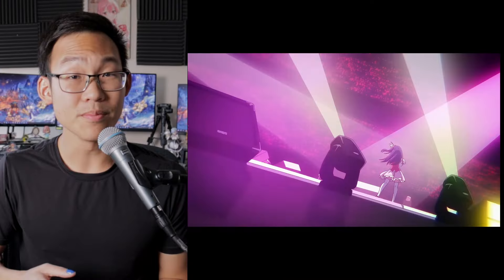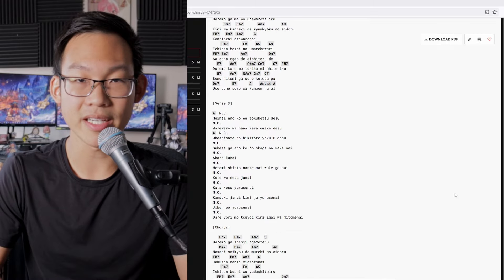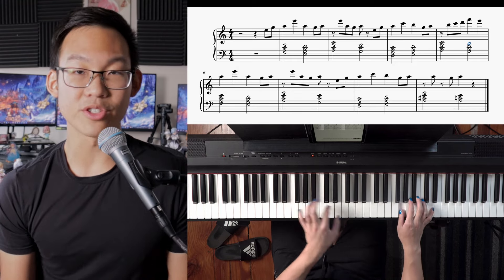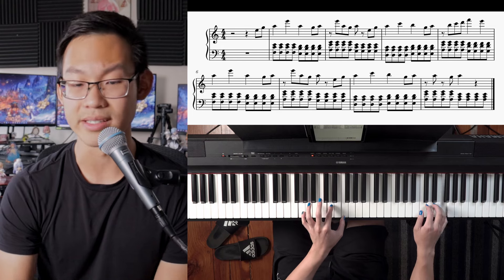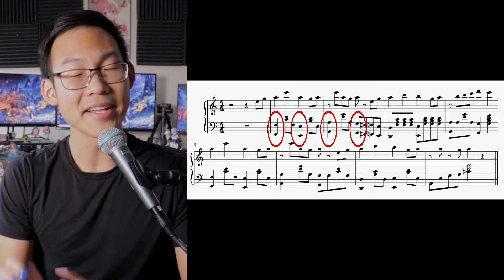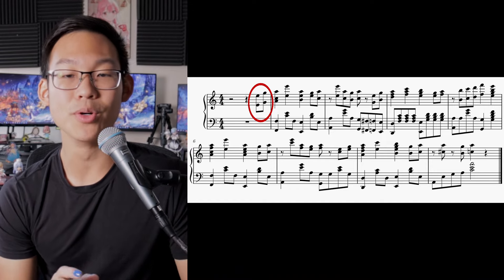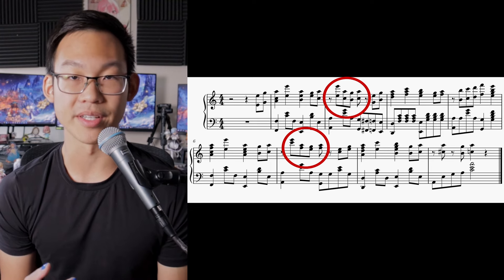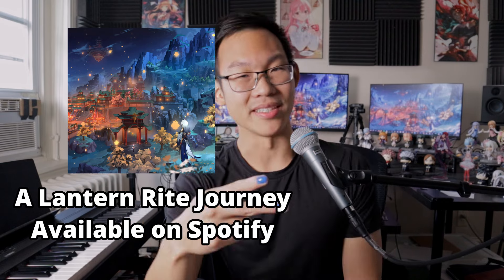The Beginner's Guide to Arranging ANY Anime (and Pop) Song for Piano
So you want to start arranging your favorite anime OPs and EDs (or really any song) for the piano. Maybe you were inspired by Animenz or Halcyon, but you have no idea where to start.

Don't worry, I gotchu.

This isn't a complete guide on arranging. I'm leaving out most of the "advanced" stuff like adding runs and embellishments, but this is the foundation for developing into those things with arranging. I'm assuming that you're starting from scratch - this might be your first or second time ever arranging and I want to give you a framework on how to start.

Cuz let's face it, I was looking for this video when I first began and I couldn't find it, so I hope it'll be helpful for you even if it just makes the whole process seem less scary or daunting.

If you end up writing and recording any arrangements, I'd love to hear them! Feel free to send them to me in my discord :)

Note: I messed up the accidentals in the last measure of some of my examples, I'm pretty sure I play the right version but the score might be slightly different.

Timestamps:
Step 1: Figure out the melody - 0:45
Step 2: Figure out the chords - 0:52
Step 3: Determine the mood - 1:45
Step 4: Arrange the Left Hand - 2:02
Step 5: Arrange the Right Hand - 5:03
Final Example - 7:02

Come hang with me on Twitch!

▶️ Listen to me on Spotify and Apple Music!

WattKeys Merch!

Support me!

Catch my livestreams on Saturdays!